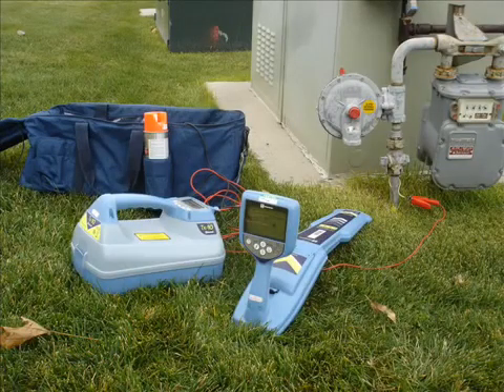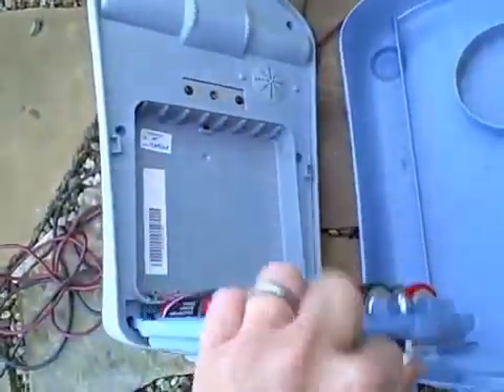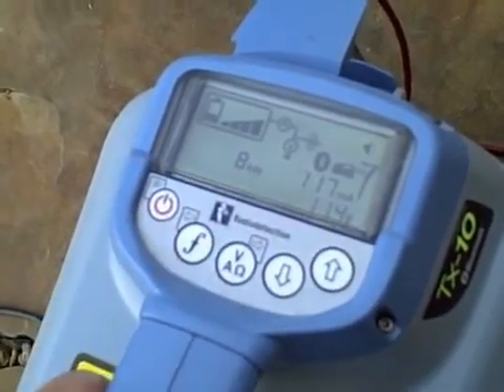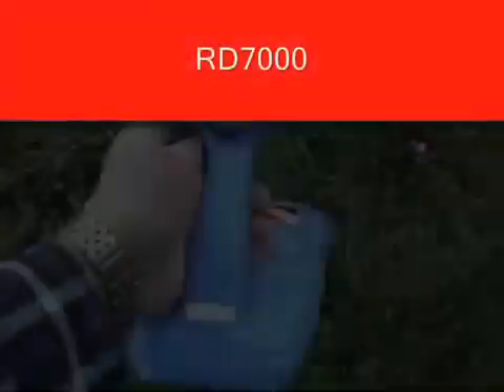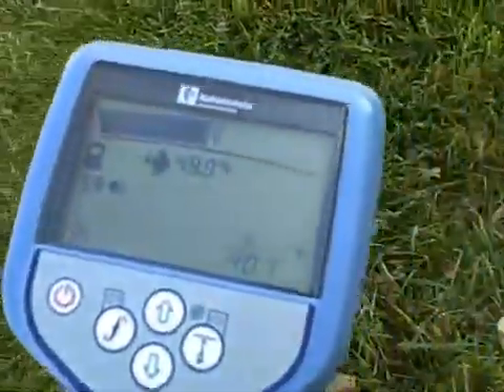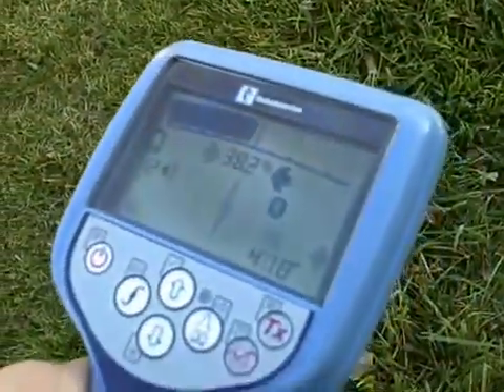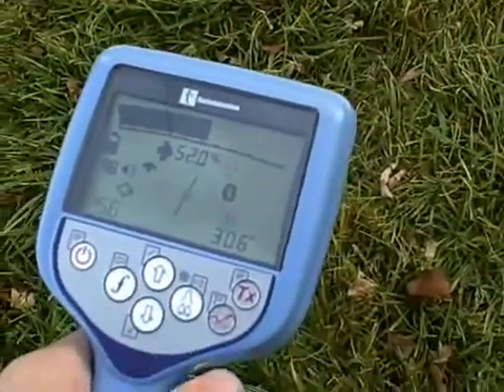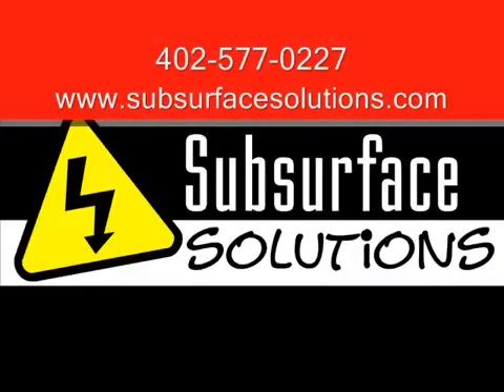Трассоискатель Radiodetection RD7000